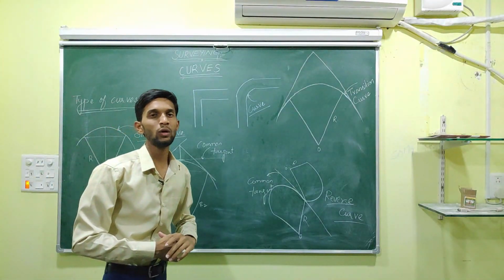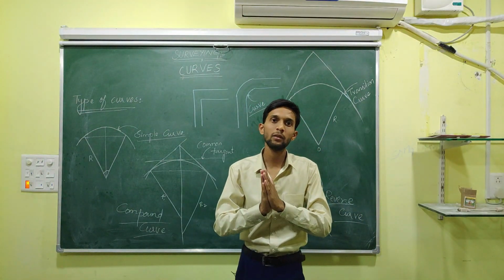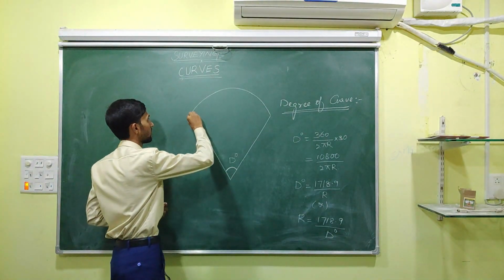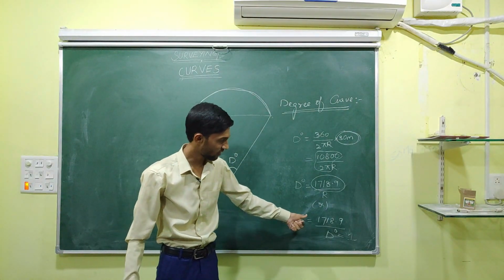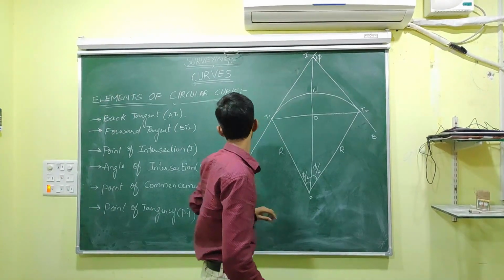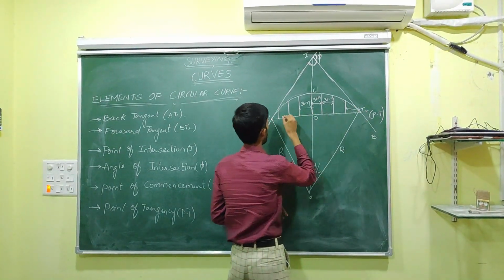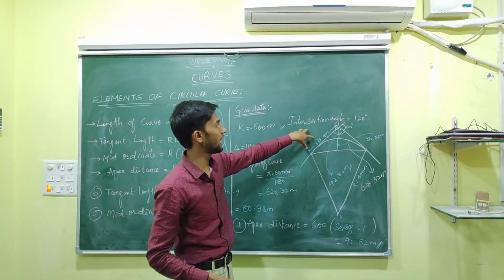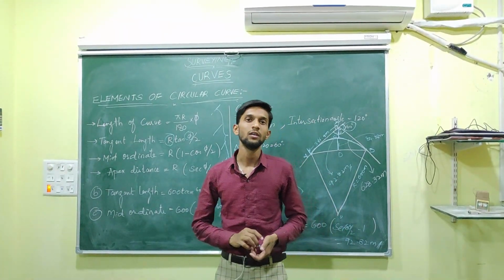Surveying - Curves - Element of Curves - 20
In this video we had a discussion about basic types of curves and its elements.
Detailed discussion about the formula and problems on design of curves.